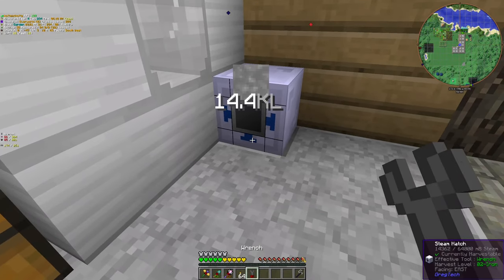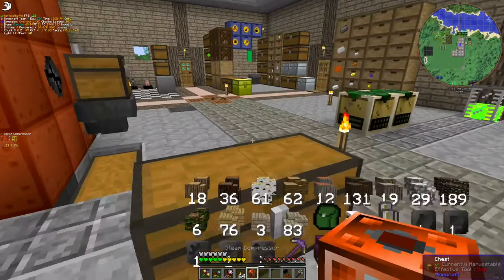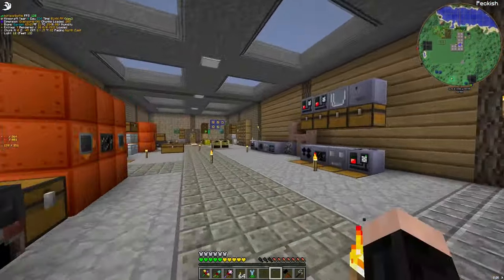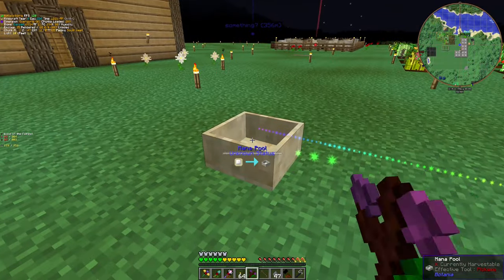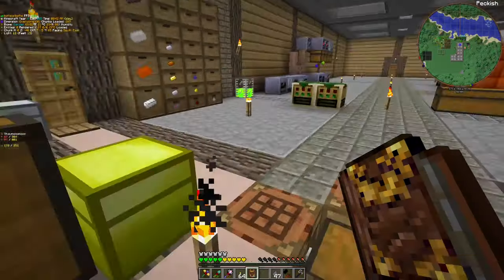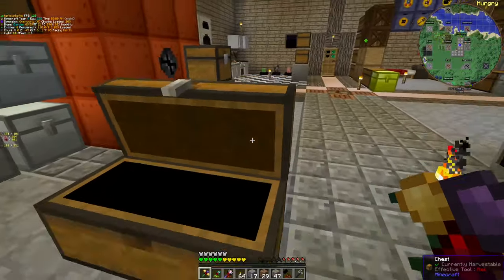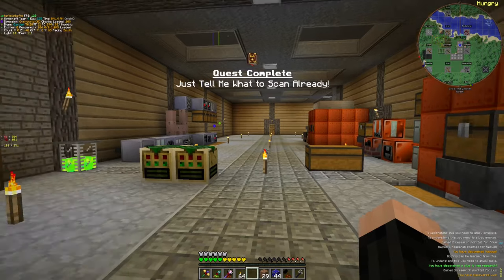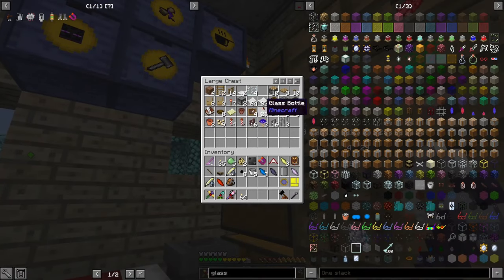Compress All The Things | GregTech: New Horizons S2 - 14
Steam Compressor is all we need for a long time... Not the basic one, not the high-pressure one, the BIG one...